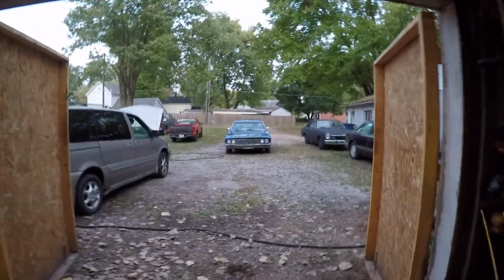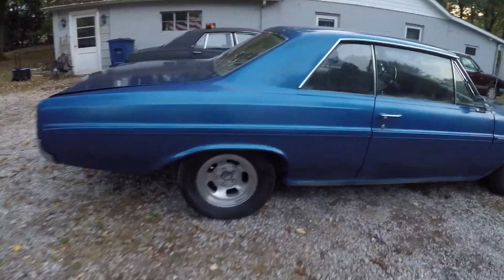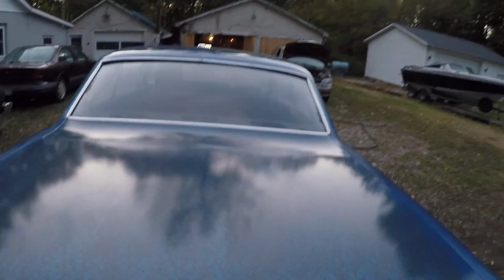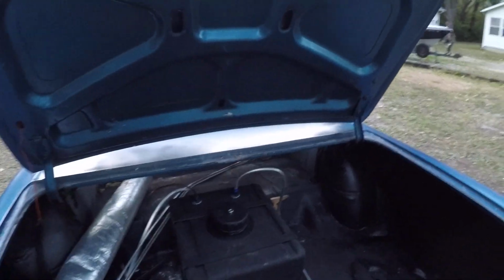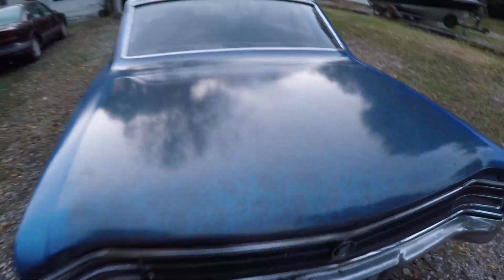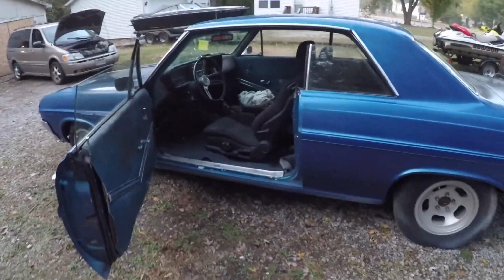1964 Buick Skylark update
down to some wiring and exhaust work and a front A-arm bushing and it be ready for road. i missed chance prob to take it down a track this year. but give me winter to button up some other things if i keep the car. money has been really tight.